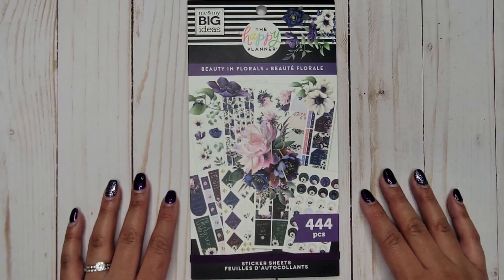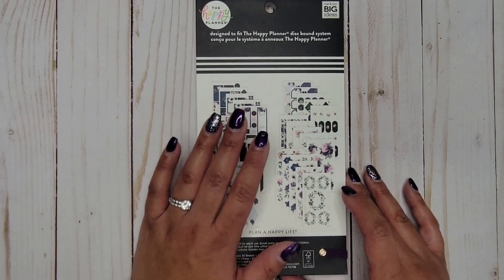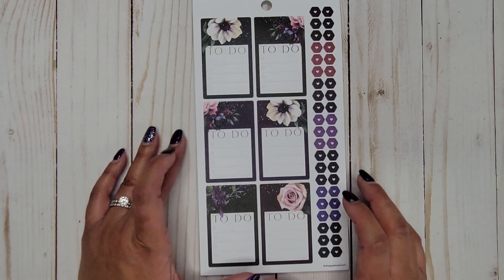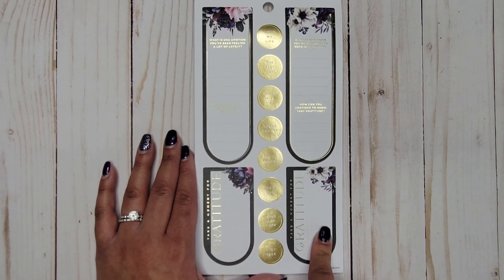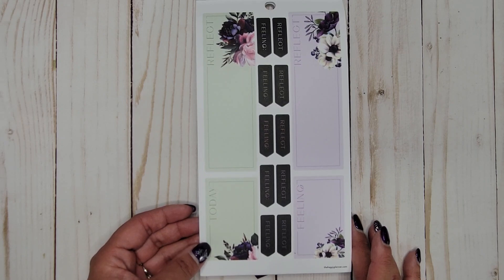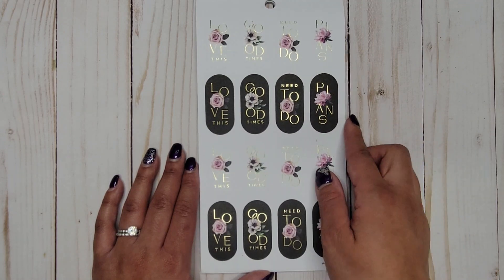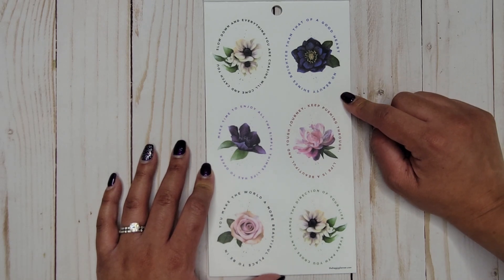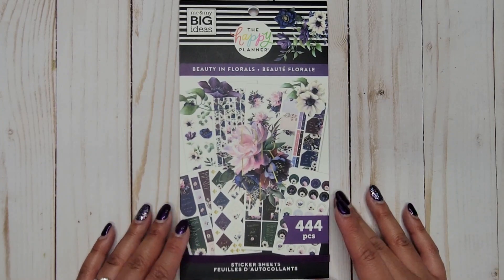Beauty In Florals | Sticker Book Flip-Thru | The Happy Planner | 2021 Pressed Florals Be Happy Box